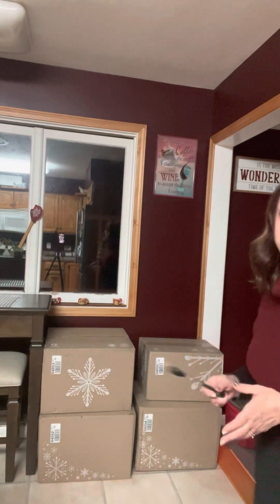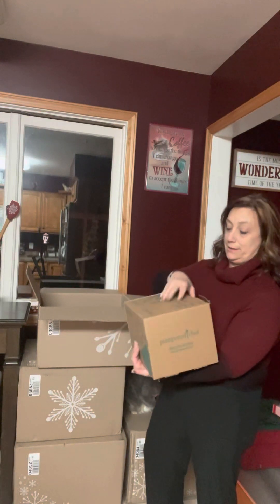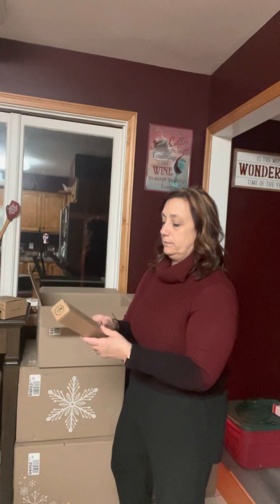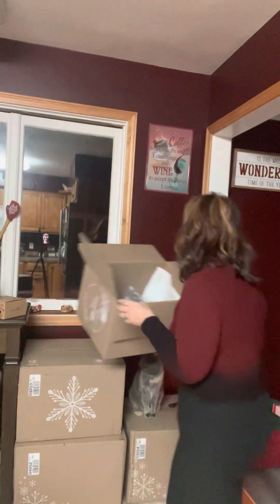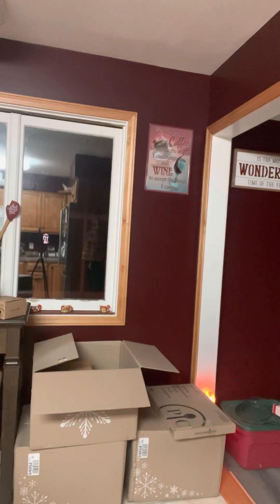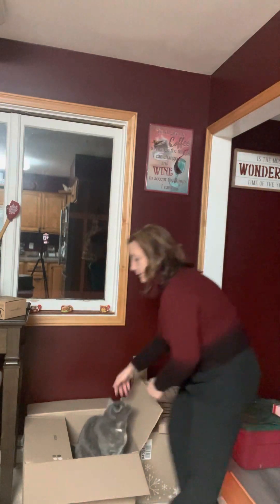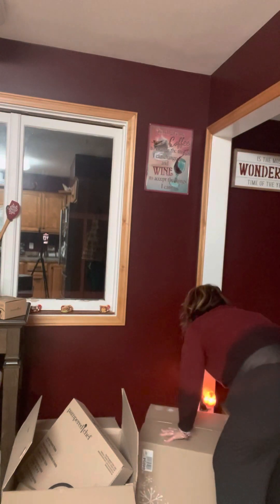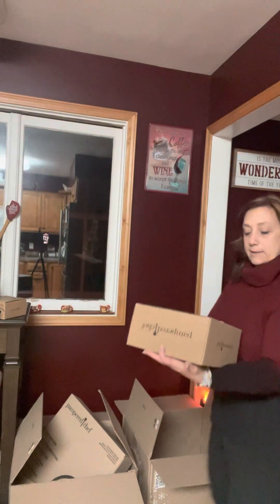Thank you Everyone ♥️♥️